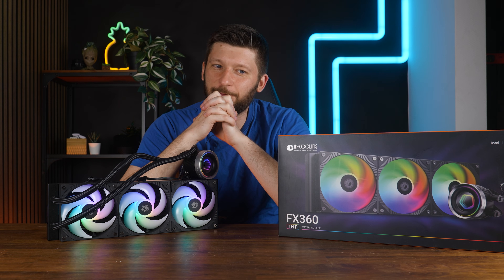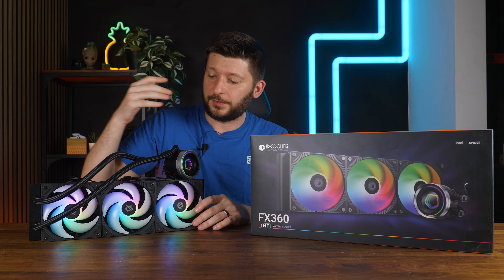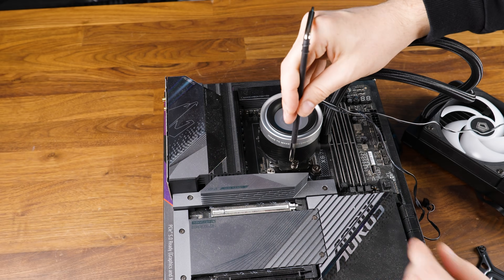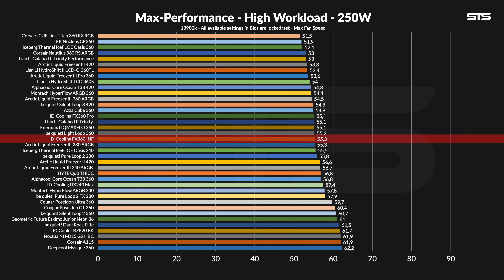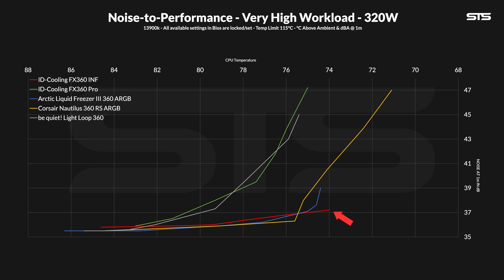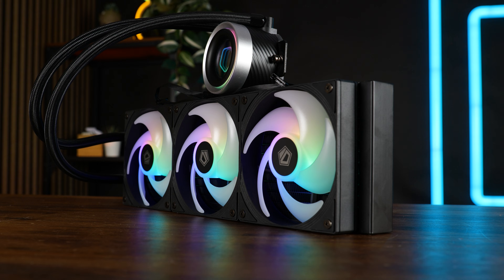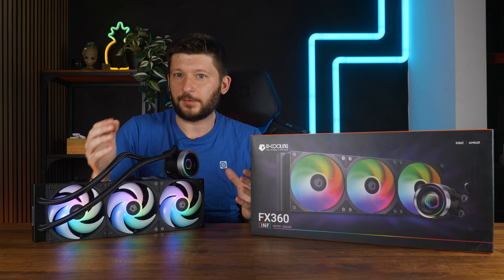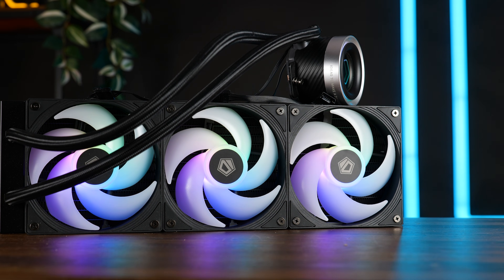ID-Cooling FX360 INF - Cooling & Quiet - The Perfect Balance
Some coolers are loud, some are cool, some are neither. The ID-Cooling FX360 INF is everything at once. Let's take a closer look at this suprisingly quiet AIO and find out if it may not be infact- too quiet.

00:00 ID-Cooling FX360 INF Intro & Specs
02:10 The Fans, Pump, Tubes & Rad
02:54 How to Install AMD & Intel
04:08 Intel - 120W Benchmarks
05:29 Intel - 250W Benchmarks
06:27 Intel - 320W Benchmarks
07:40 Intel Results Talk
09:45 AMD 7950x3D Benchmarks
10:59 Noise Sample
11:18 Thoughts & Price
12:10 Bye